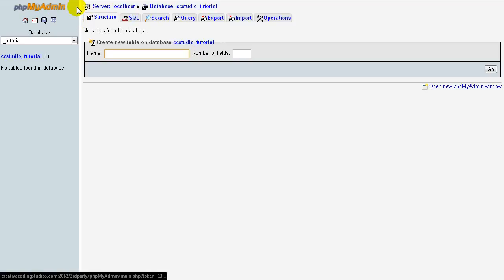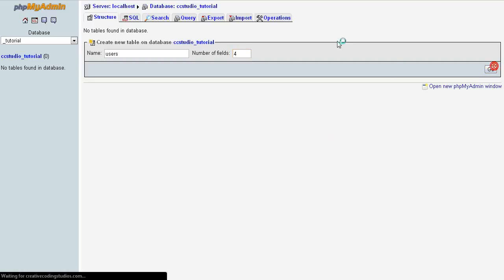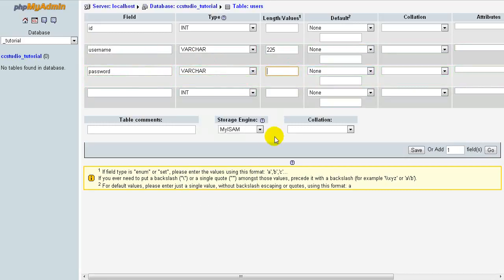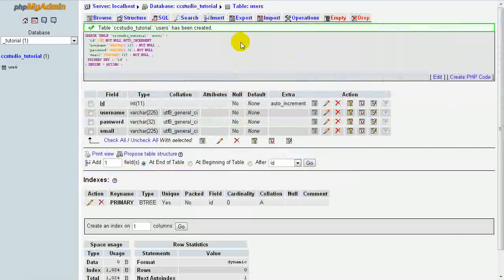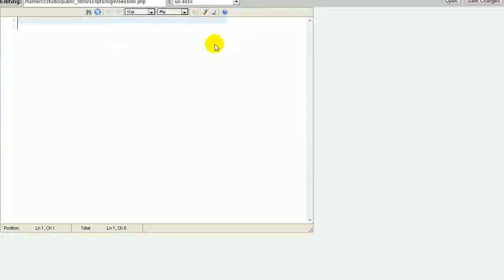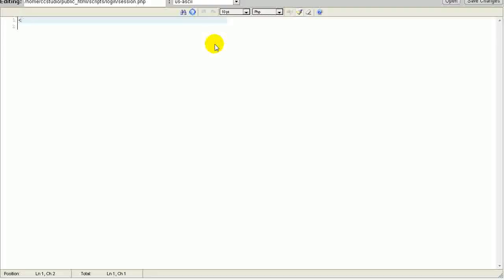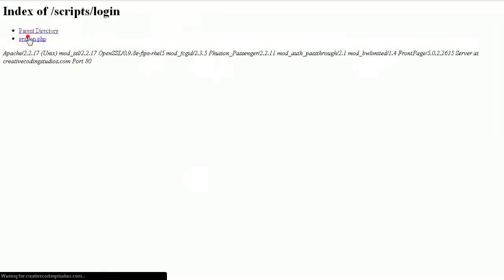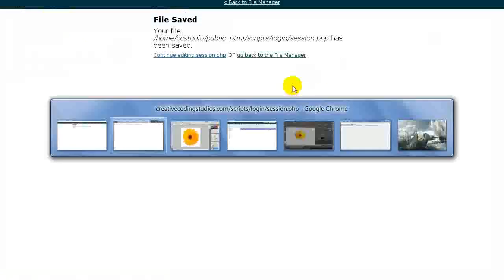login tutorial 1 Beginners Guide To PHP Videos